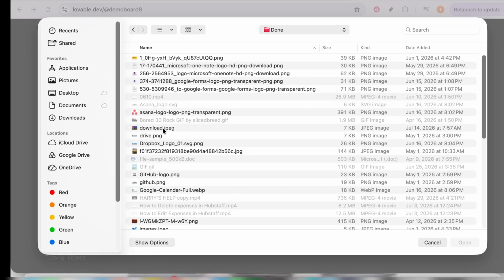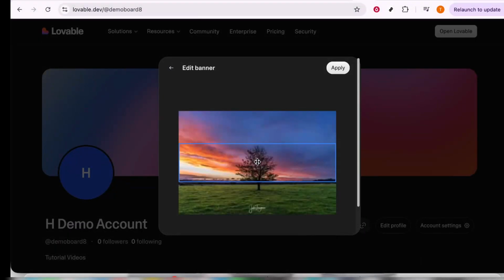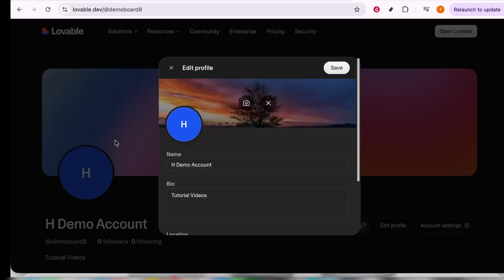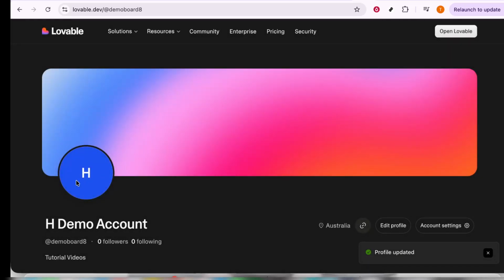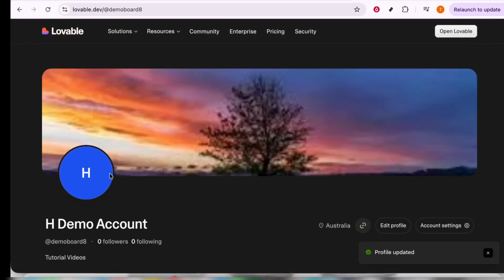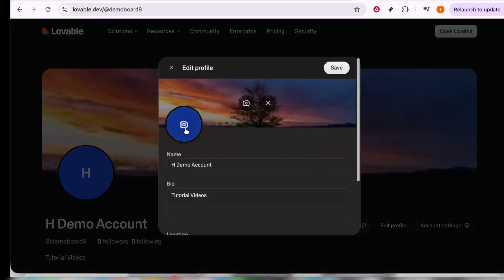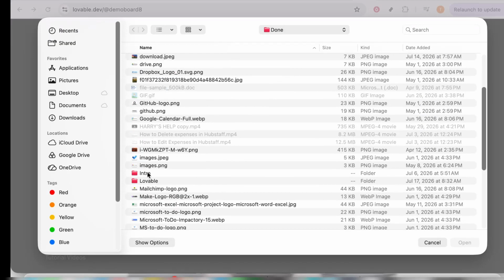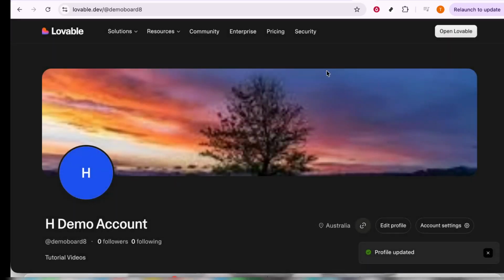How to Add Profile Photo in Lovable | Quick Guide 2026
In today’s video, I show you how to add a profile photo in Lovable.